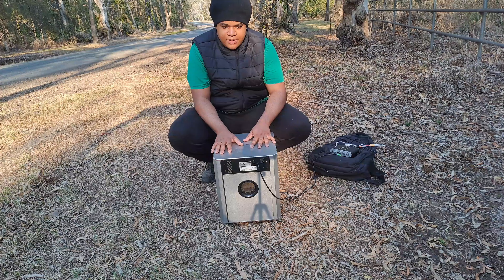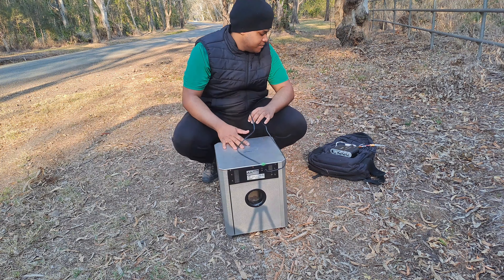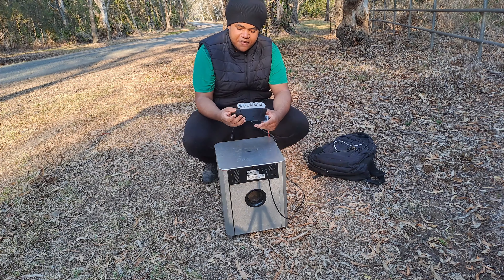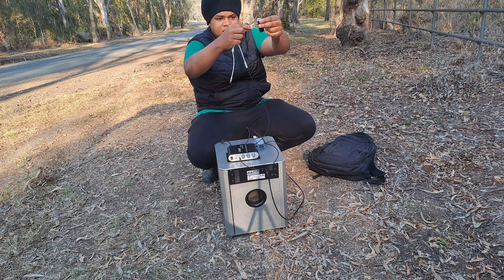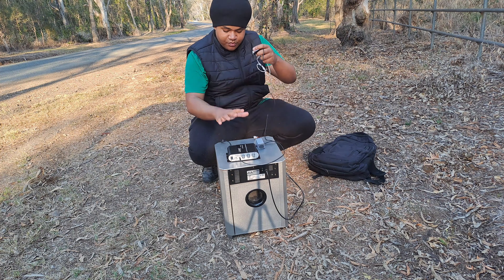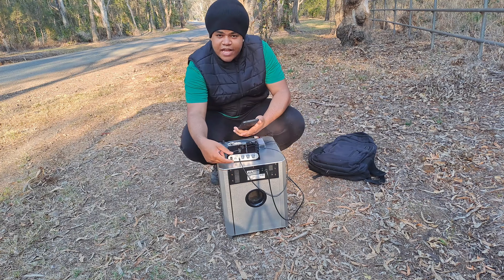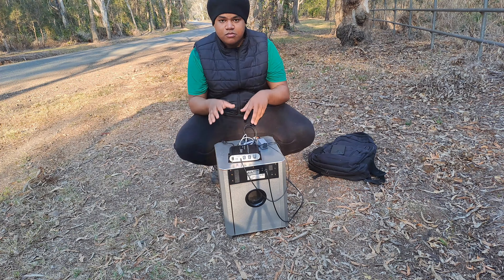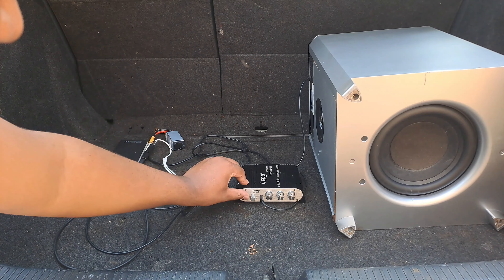Wireless Subwoofer SYSTEM FOR CHEAP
Welcome to the Foxtomian channel, where
creativity knows no bounds and imagination
takes flight. Join me on a journey of inspiration, innovation, and ingenuity as we dive headfirst into the realms of DlY wonders, rhythmic melodies and artistic endeavors. Let's embark on a path where ordinary transforms into extraordinary and where each video is a canvas for our wildest ideas. Unleash your inner artist with Foxtomian - where passion meets creation.

Timecodes
0:00 - Intro to Portable FM Transmitter and Portable Bluetooth Receiver
1:09 - DIY Subwoofer System
4:15 - DIY Subwoofer System Installation
4:46 - DIY Subwoofer System Full Test
5:42 - Thanks for Watching